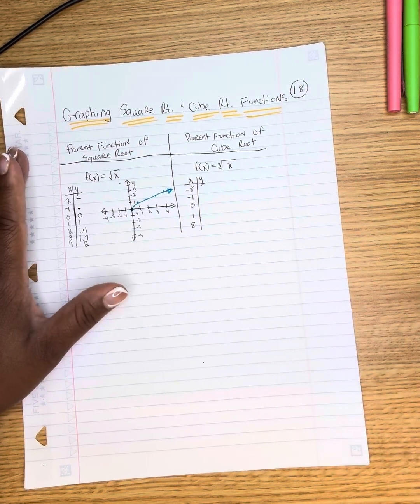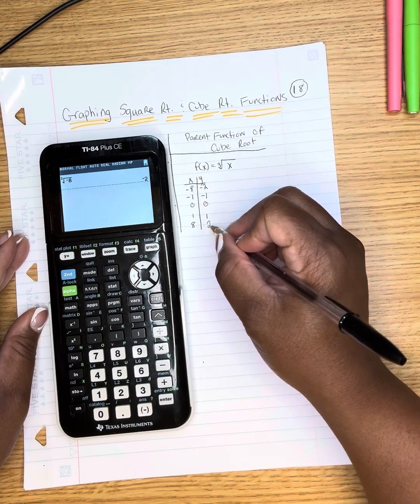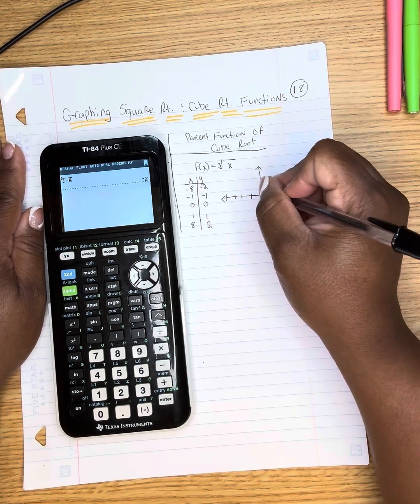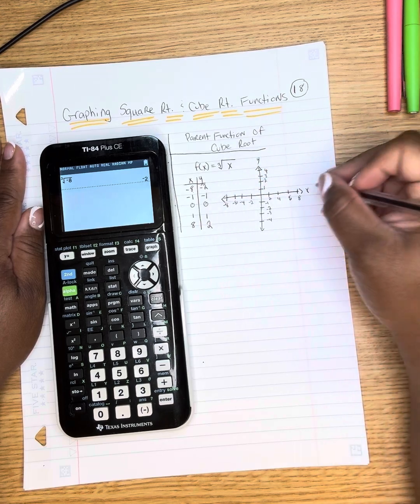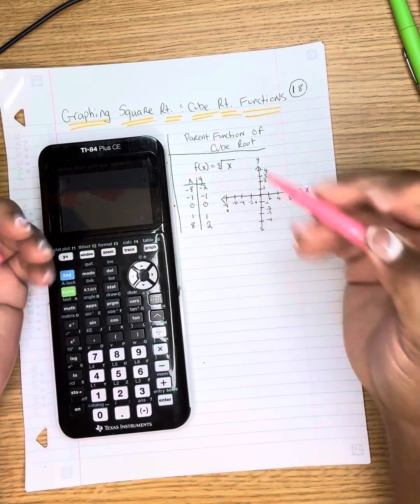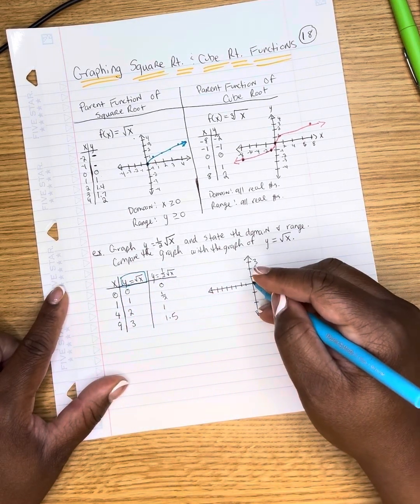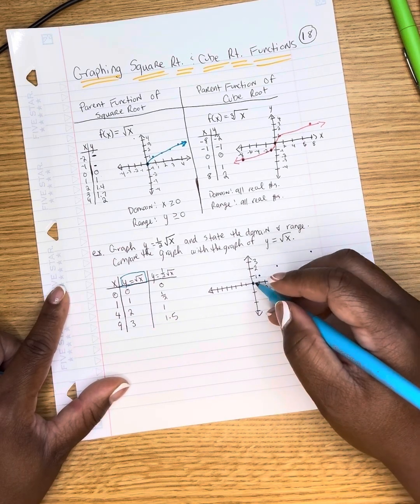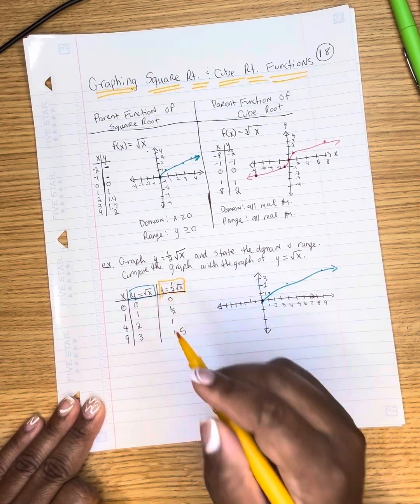Graphing Square Root & Cube Root Functions